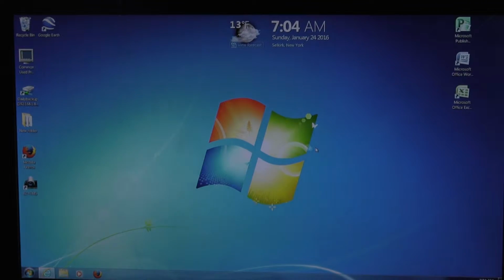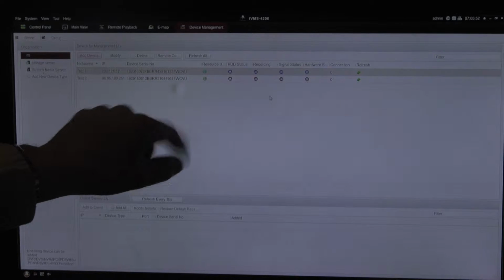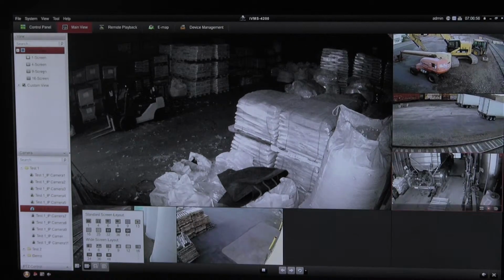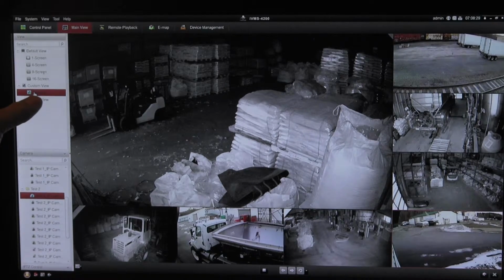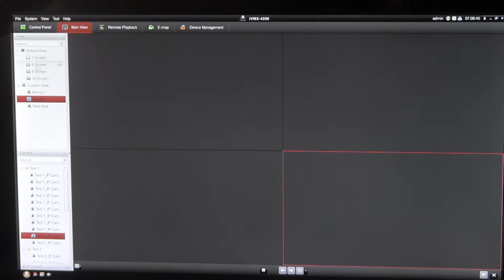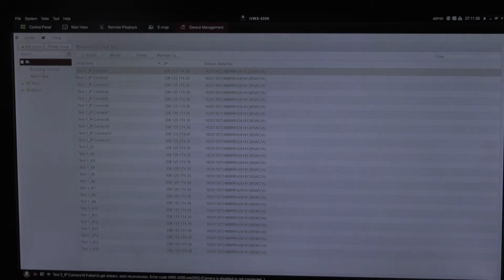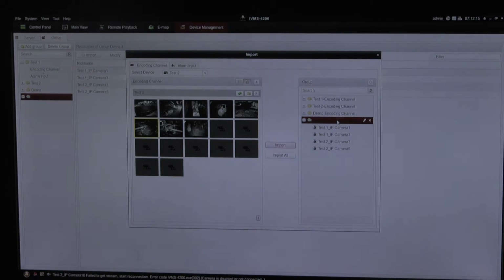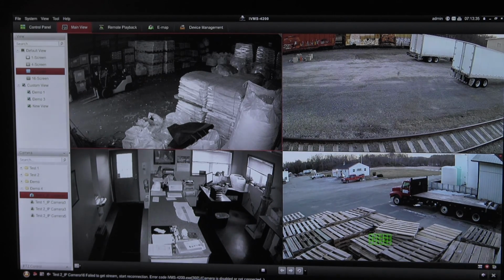IVMS Adding DVRs Programming